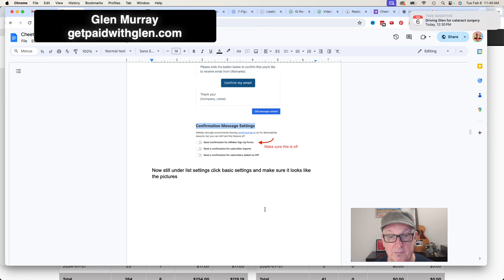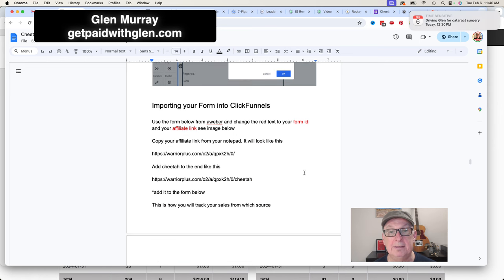Make $1028 weekly by giving away a free quickstart setup guide for affiliate marketing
Welcome to my YouTube tutorial on crafting an in-depth how-to guide for setting up an affiliate sales funnel, all within the user-friendly platform of Google Docs!

Whether you're a seasoned marketer or just starting out, this step-by-step tutorial will walk you through the process of creating a comprehensive guide that will resonate with your audience and drive conversions.

In this tutorial, we'll delve into the power of Google Docs as a versatile tool for content creation, organization, and collaboration.

From outlining your guide to formatting text and adding visuals, we'll cover everything you need to know to create a professional-looking document that delivers value to your readers.

Here's a glimpse of what we'll cover:

Planning Your Guide Structure: Learn how to outline your guide to ensure it flows logically and addresses your audience's needs effectively.
Writing Compelling Content: Discover tips and techniques for crafting engaging content that educates, entertains, and inspires action.

Formatting for Readability: Explore the various formatting options in Google Docs to make your guide visually appealing and easy to navigate.

Adding Visual Elements: Find out how to incorporate images, charts, and other visual elements to enhance your guide and reinforce key points.

Collaborating with Others: Learn how to leverage Google Docs' collaboration features to work with editors, designers, and other collaborators seamlessly.
By the end of this tutorial, you'll have all the tools and knowledge you need to create a polished and professional affiliate marketing guide that sets you apart as an authority in your niche.

So, if you're ready to take your affiliate marketing efforts to the next level and provide your audience with valuable insights they can't resist, hit the play button now and let's dive into the world of crafting your ultimate guide using Google Docs!